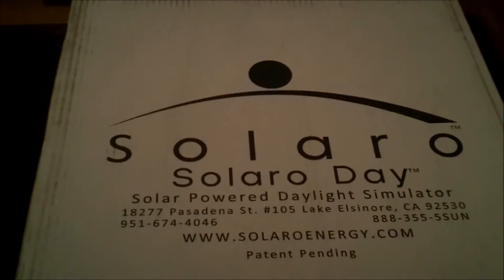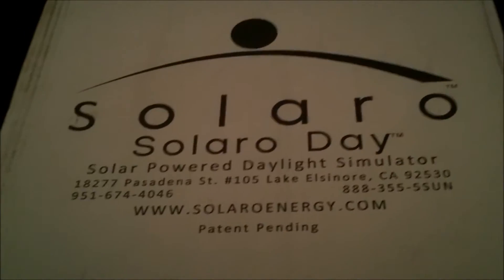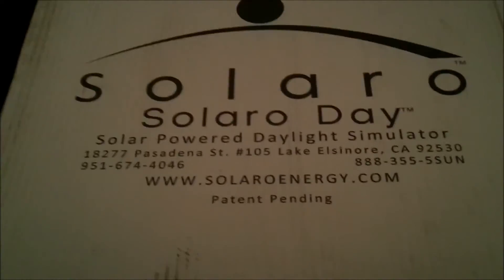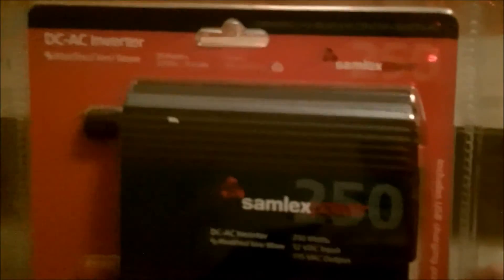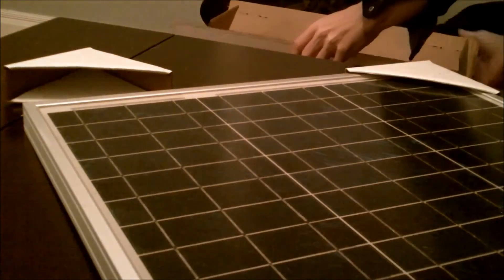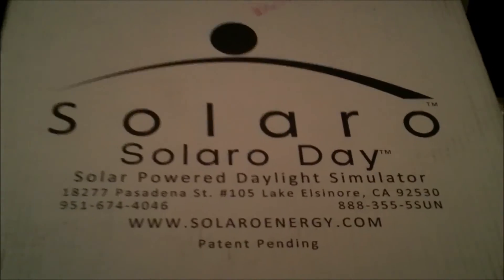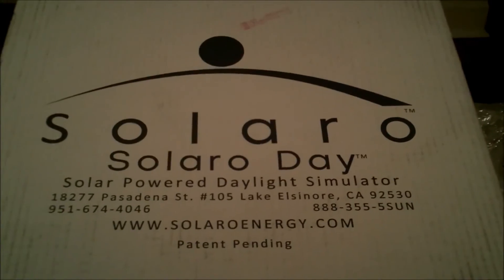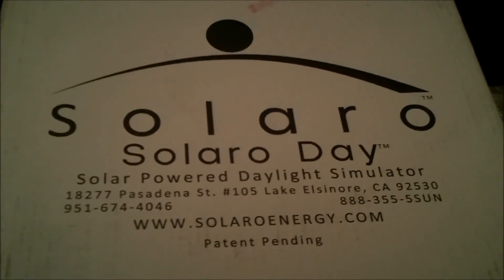Emergency Power -- Solar Panel kit from Solaro Energy Solutions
Uploaded from: Dutchsense 2/12/2012
Downloaded by: orbital technical 2/12/2012

Thanks to our friends at Dutchsense for sharing this great product for those who are interested in disconnecting from the power grid.